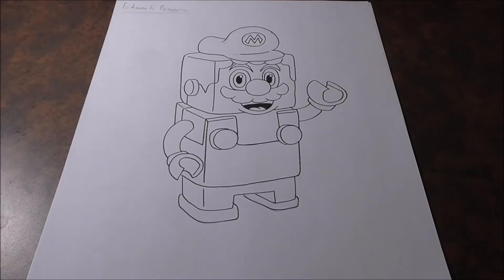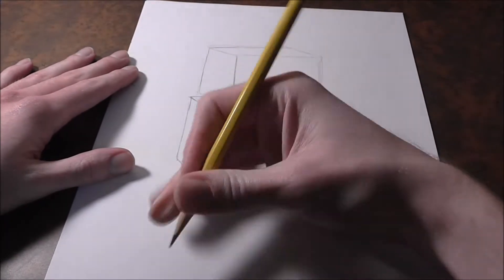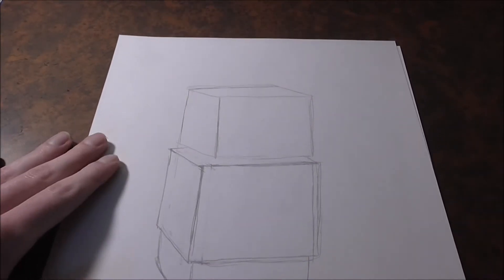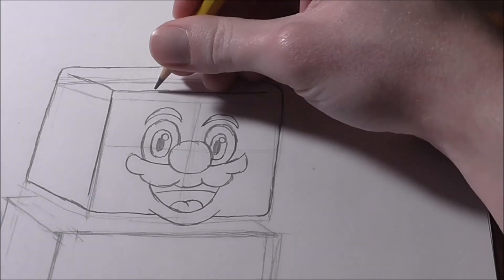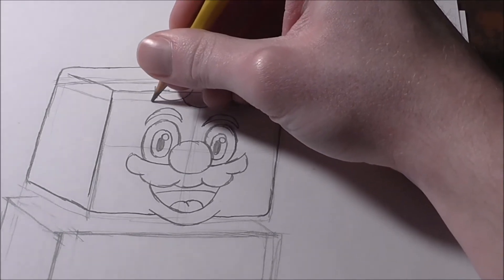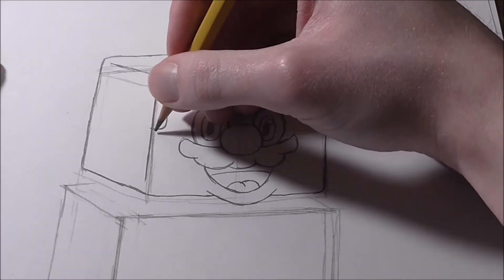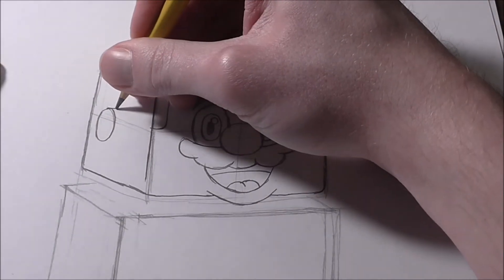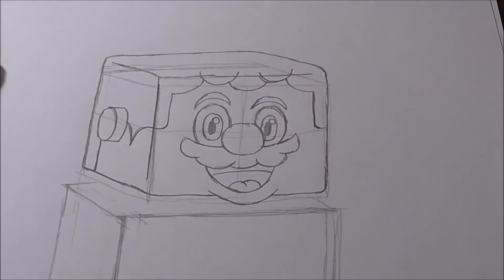How to Draw: Lego Mario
This video we draw Lego Mario from Lego and Nintendo. Hope you all enjoy!